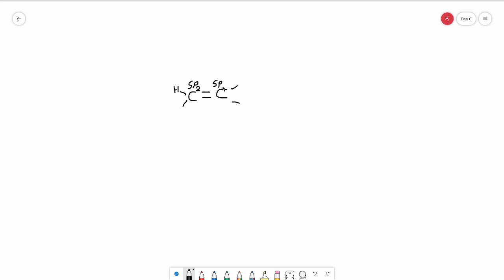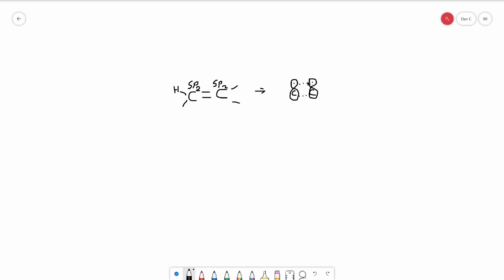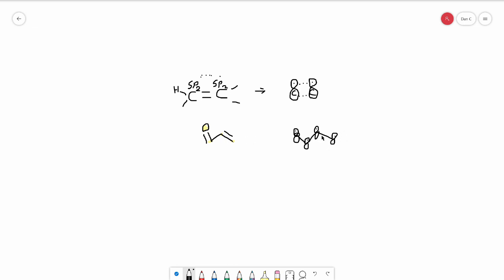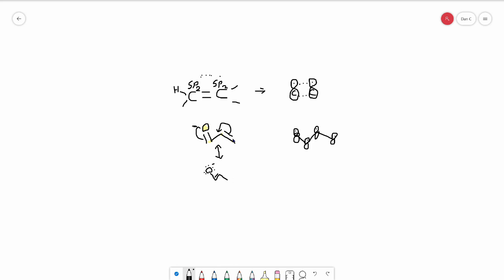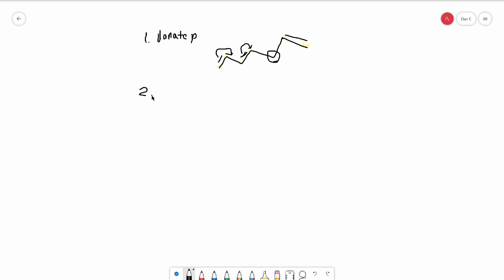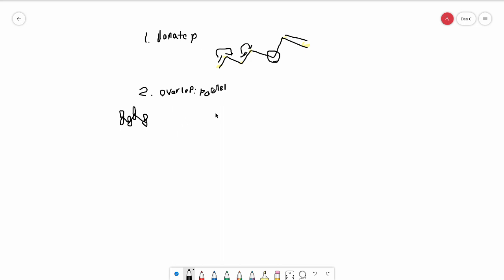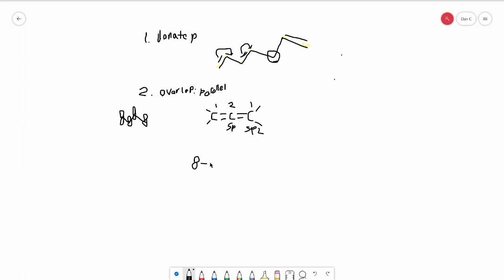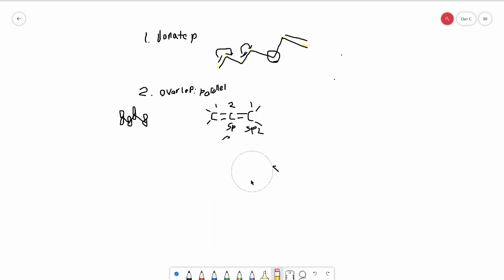Orgo 2- Conjugated systems introduction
Basic concepts of conjugated system. A look at a 1,3 diene. Two qualifications to check for.